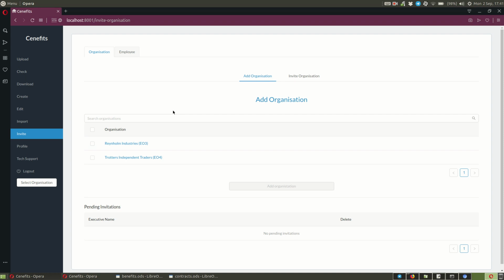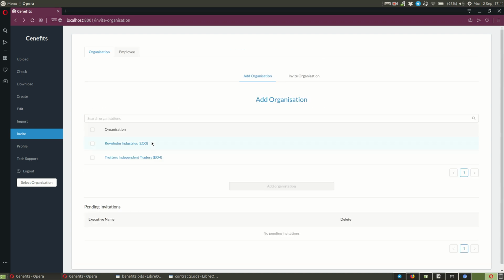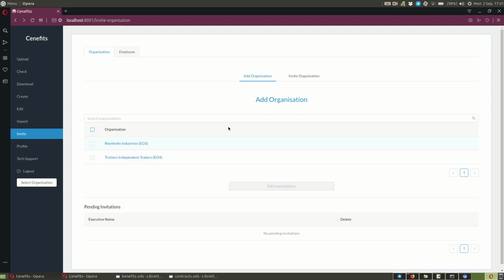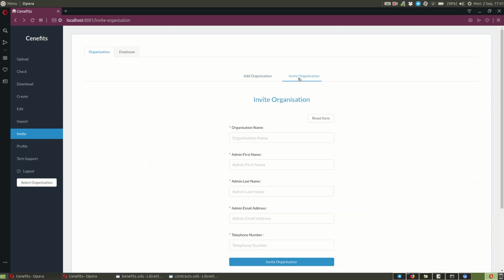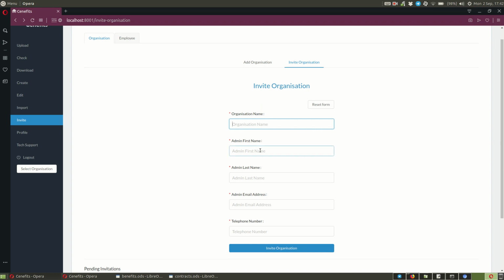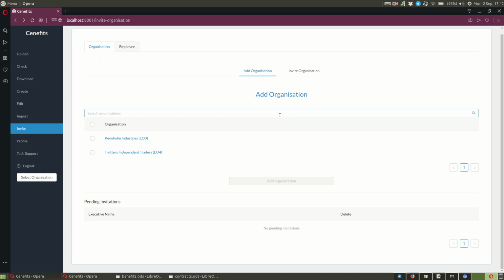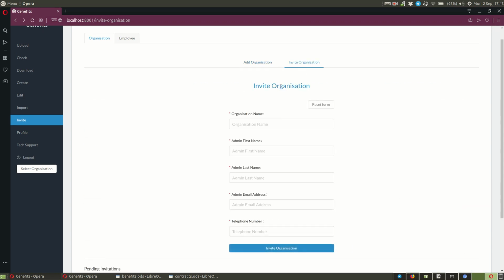Cenefits - How your Customer will invite your Organisation